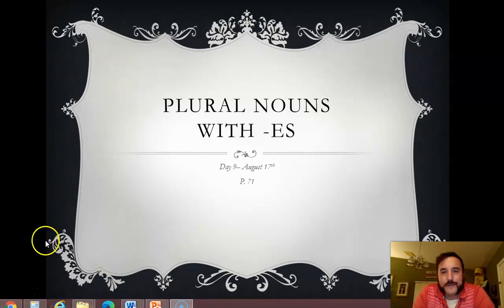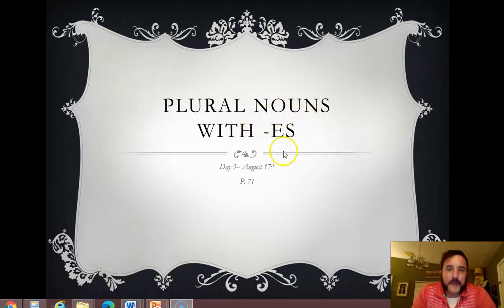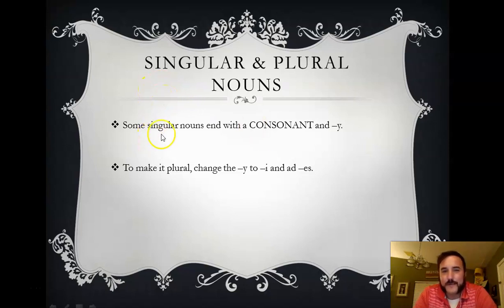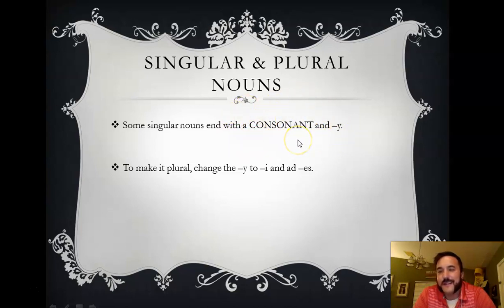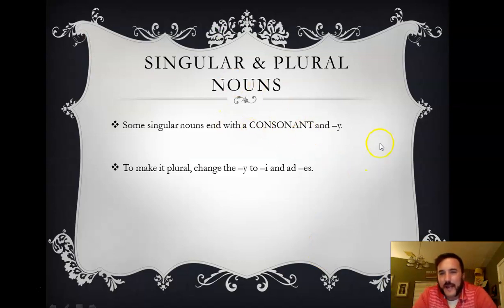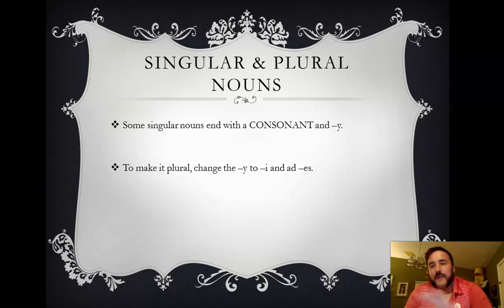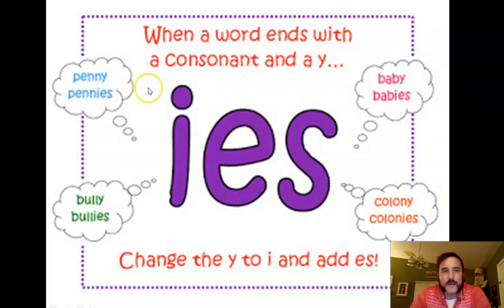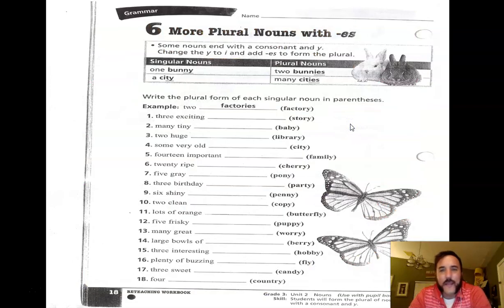8 17 Day 9 Change y to i and add es